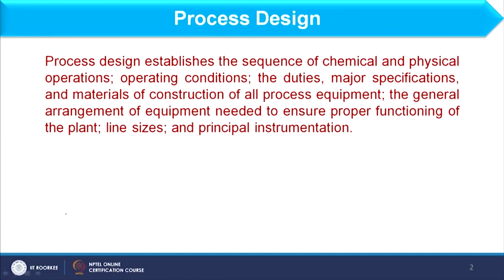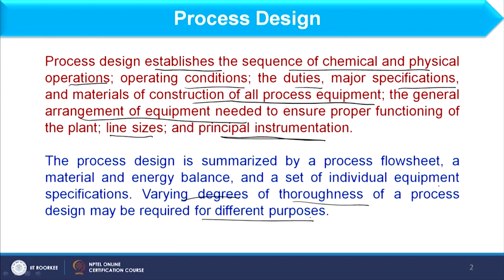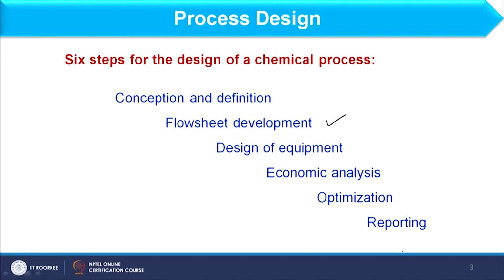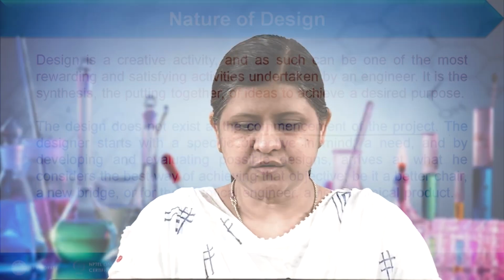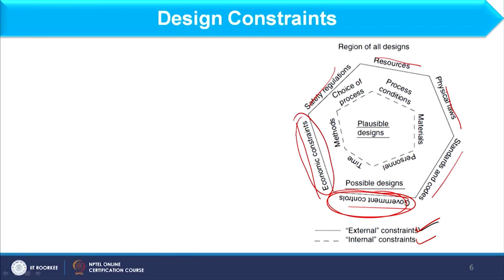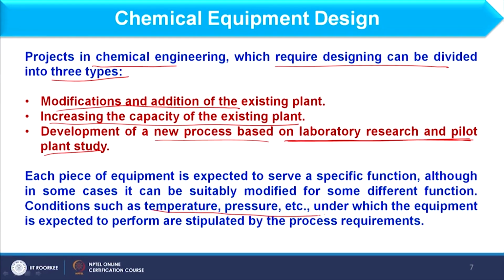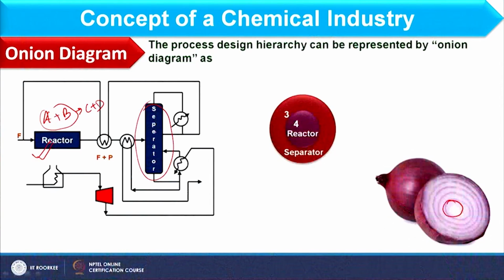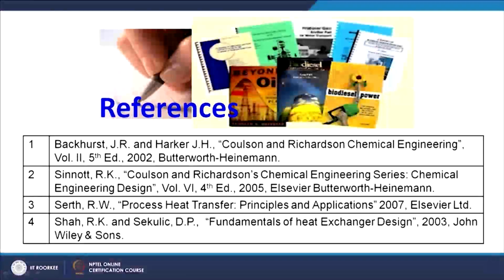Introduction swayamprabha ch33sp